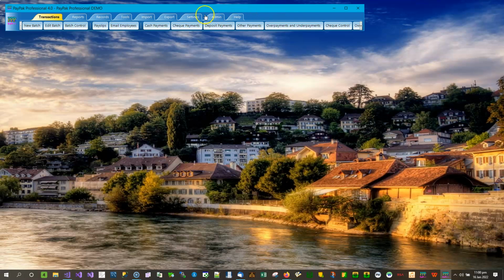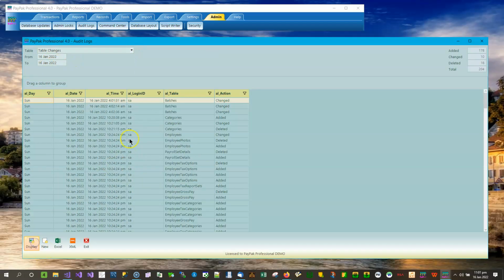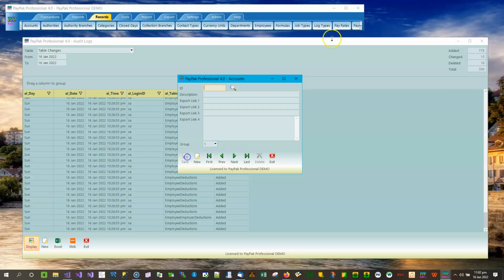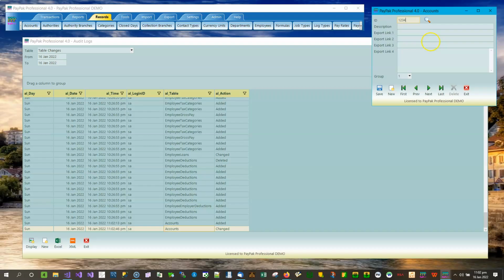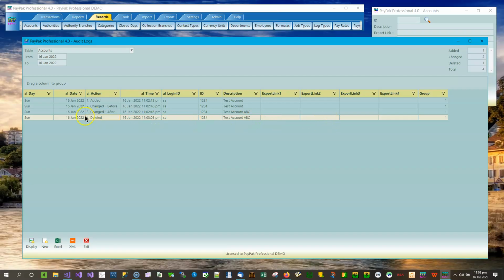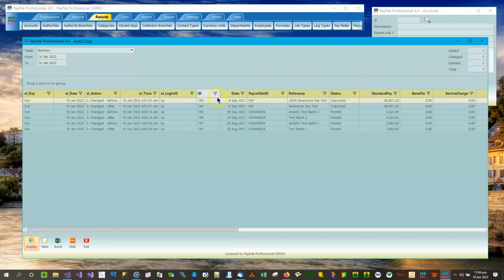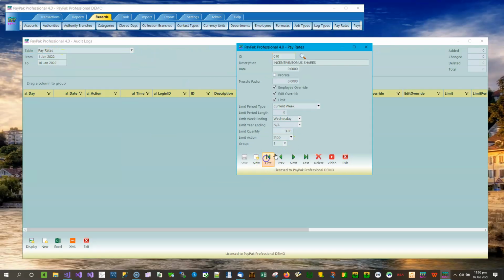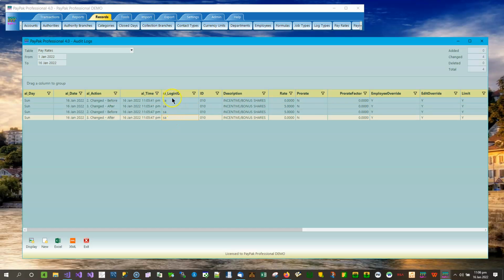PayPak Professional 4.0 - Audit Logs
Training video on audit logs in PayPak Professional 4.0.